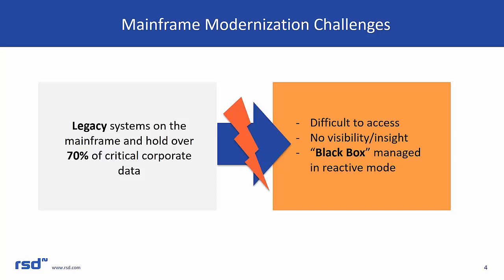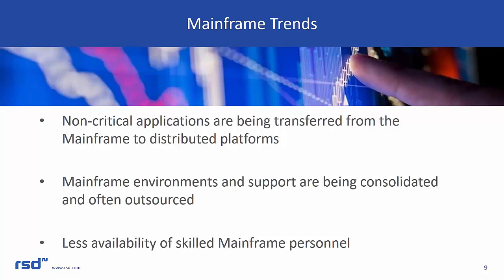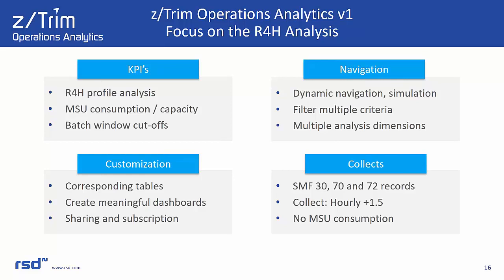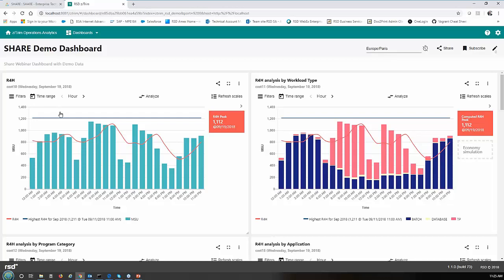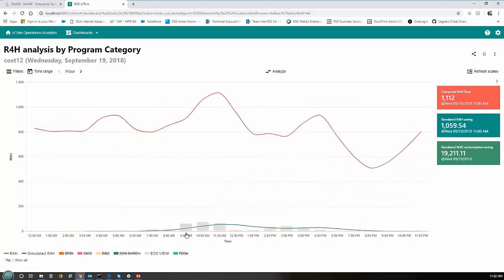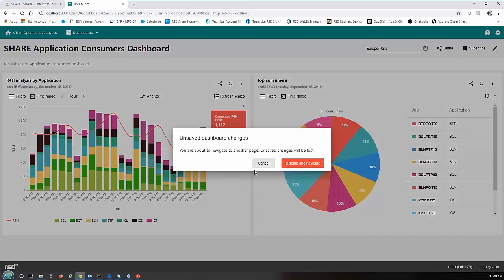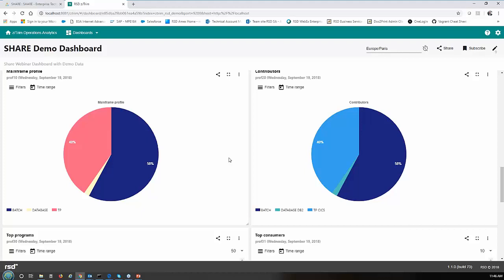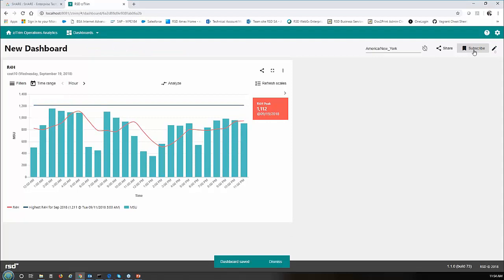Webinar: Operations Analytics - Identify Mainframe Consumption and Utilization for Cost Optimization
How to manage and optimize your MSU consumption with an easy insight into your Mainframe spending? Discover z/Trim Operations Analytics, a mainframe performance analysis solution.

This webinar includes a 10-minute overview and customized demo:
• Demonstrates clearly your R4H peak and average in an interactive customized dashboard for stakeholders
• Shows insights into controlling your mainframe costs
• Analyzes actively consumption by CPC, LPAR, Sysplex
• Analyzes specific consumption by applications and workloads